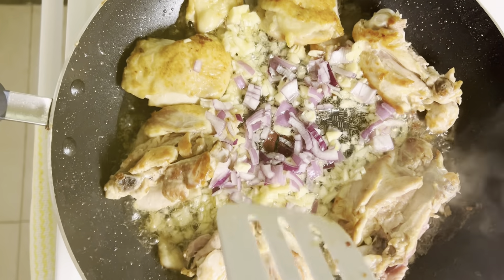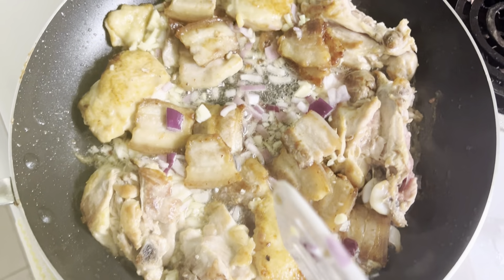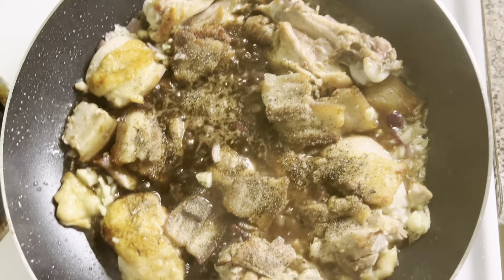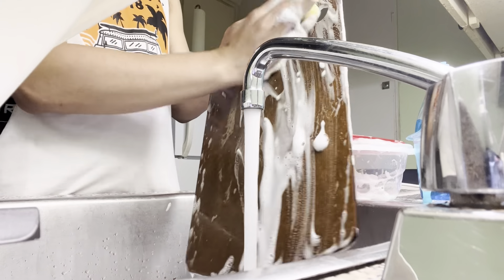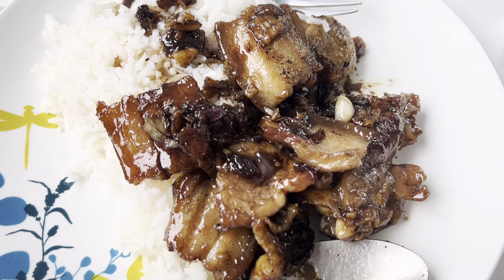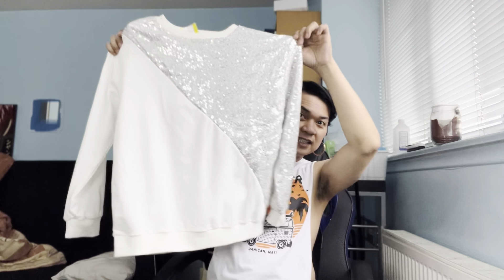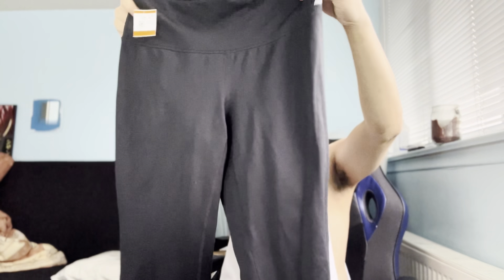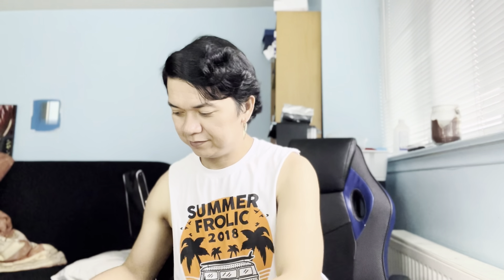How to cook chicken and pork adobo | Good finds sa Ukay-ukay sa Canada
Hello, Dreamers!

READ the description for more details! ☺💓

The Pinoy Dreamer in Toronto  🎉

Living the life here in Toronto, Ontario Canada is full of challenges, most especially as I live here alone and landed without a friend, family or relatives. But that is the challenge I dared to accept when I sign up for it, along with its accompanying circumstances. I cannot control what is around me but I can definitely control what is inside me, and I will start from there.

I never prayed for things to be easy when I got here. But I prayed to God to give me good and kind people. And I was blessed with the people surrounding me and keeping my sanity intact! LOL

Facebook:  The Pinoy Dreamer on Youtube

Editor: Capcut and iMovie
Thumbnail: @Picsart

Sound Effects: Capcut Sound Effects and Mixkit